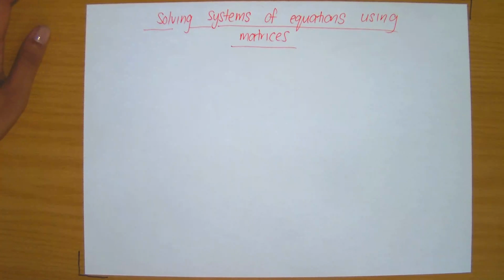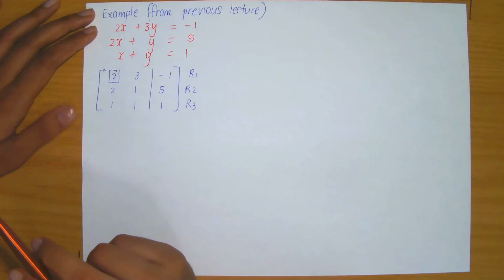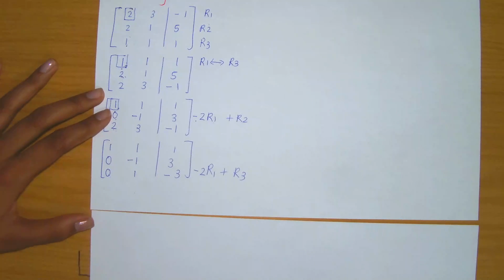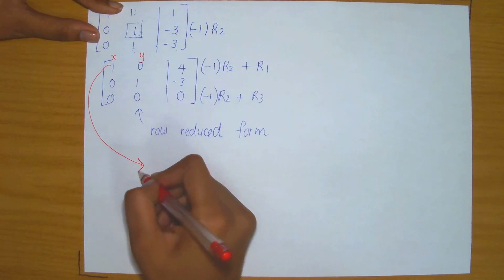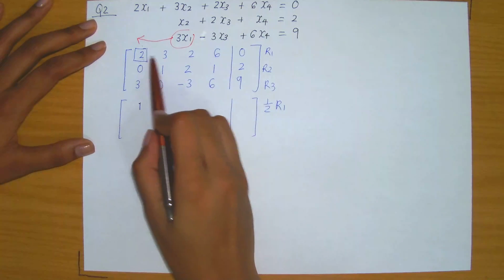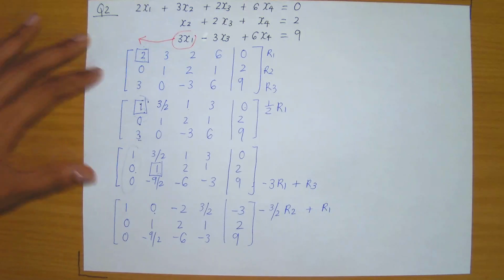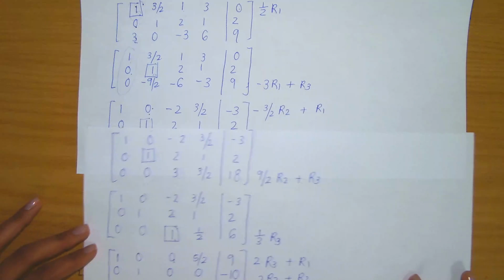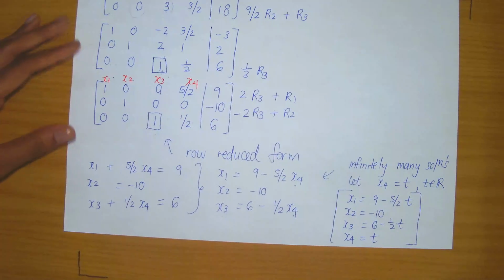Solving systems of equations using matrices (Part 2)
In this video, we look at two examples that are solved using the method of reduction. This is content from Section 6.4 of MAT100 offered at UJ.